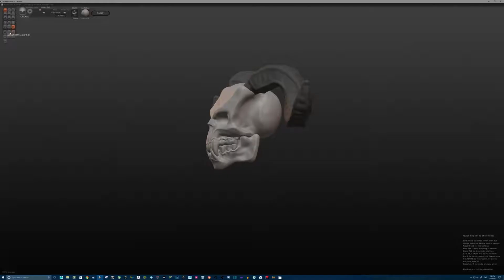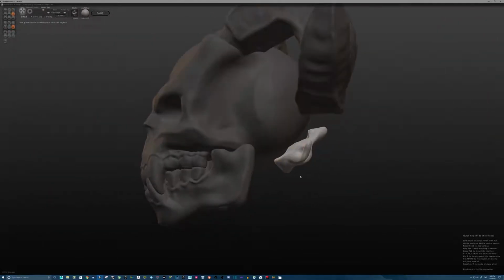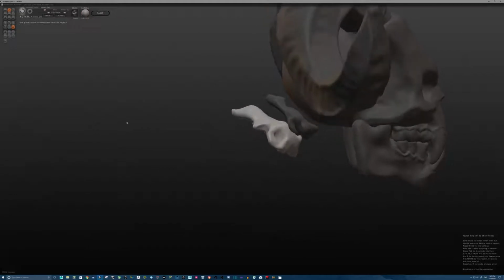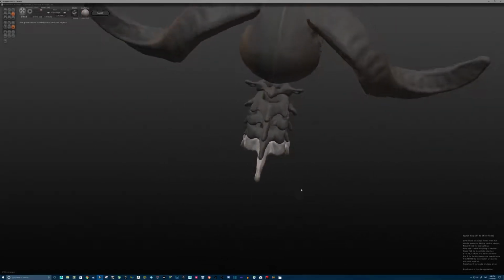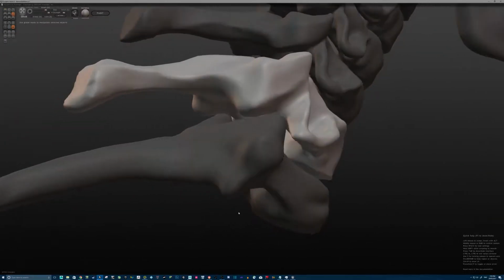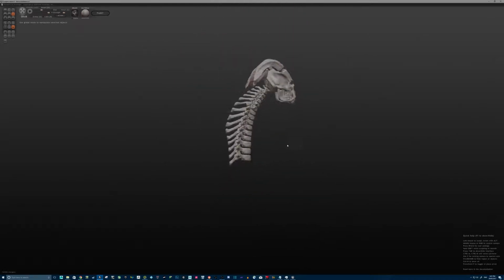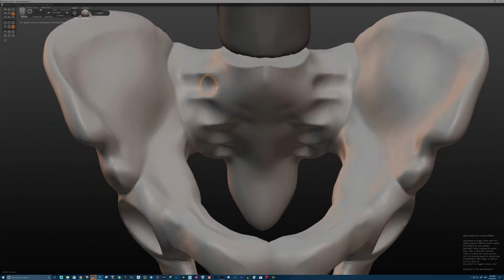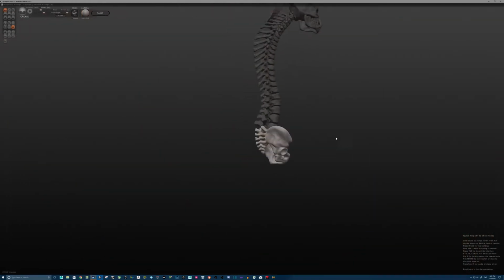Growing a Spine... IN SCULPTRIS - Tech AE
Technology Art Entertainment.